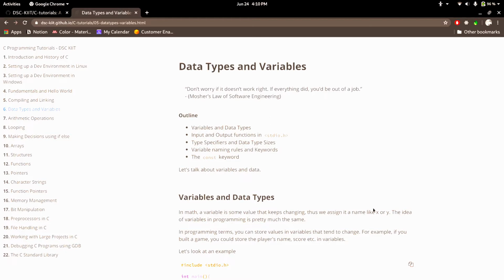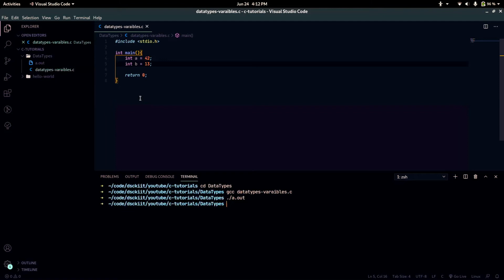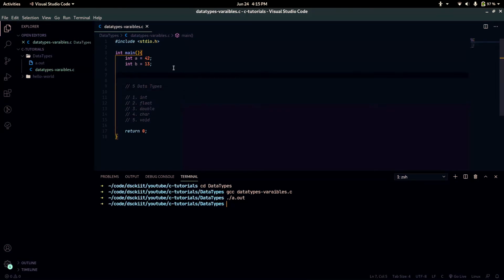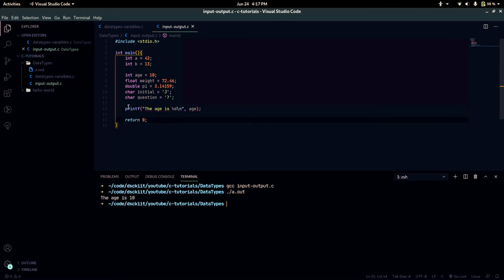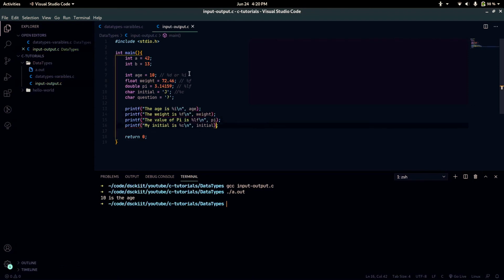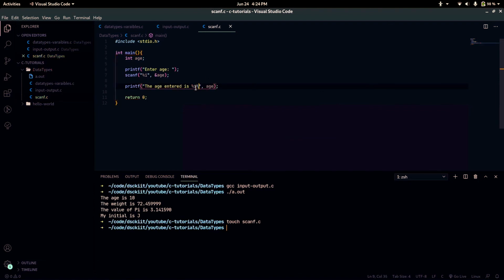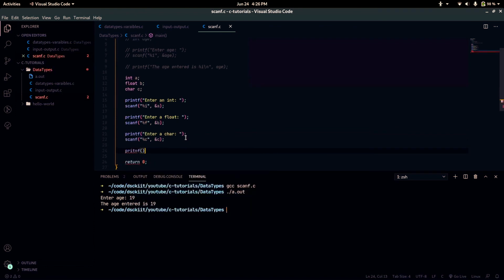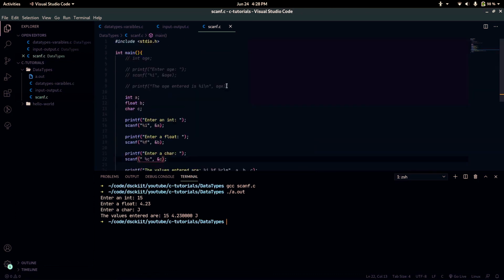7. Data Types and Variables - Part 1 | C Tutorials | DSC KIIT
Learn about the most fundamental building blocks of C Programs.

For any questions or concerns, you can reach out to our creators Junaid and Priyansi using the links given below.